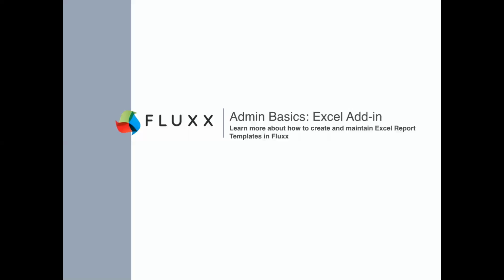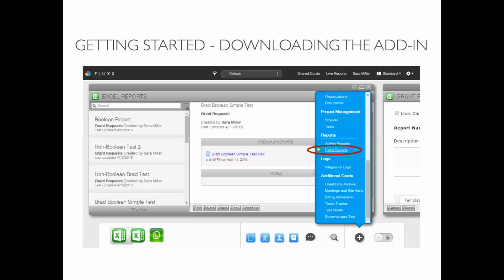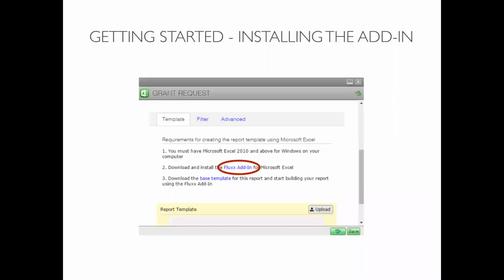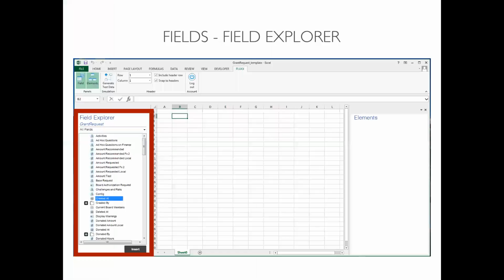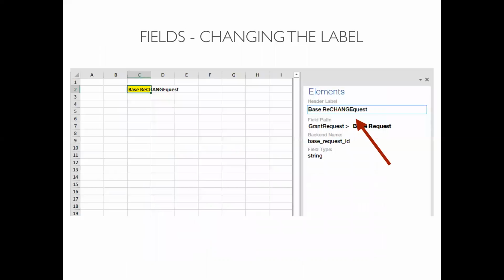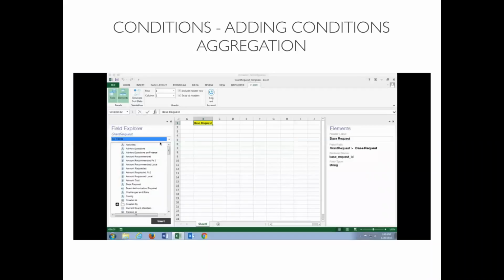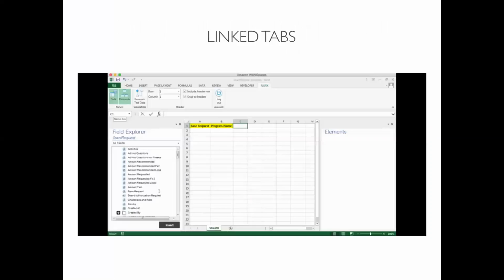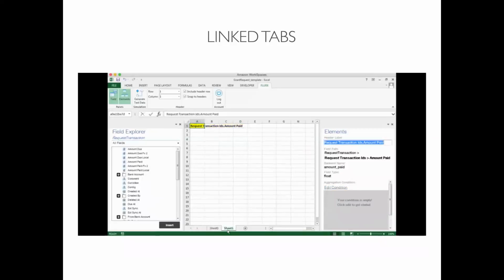Admin Basics - Excel-Add In Overview